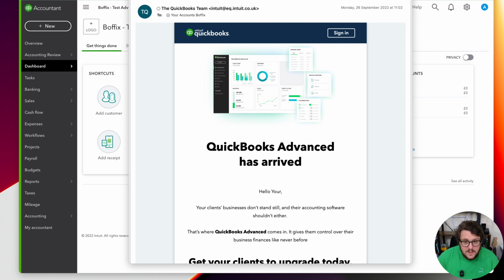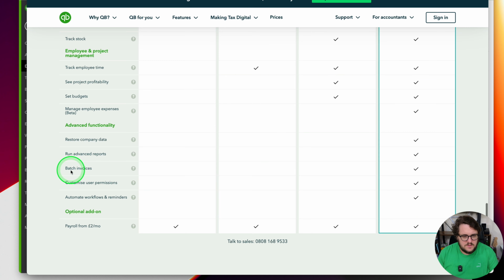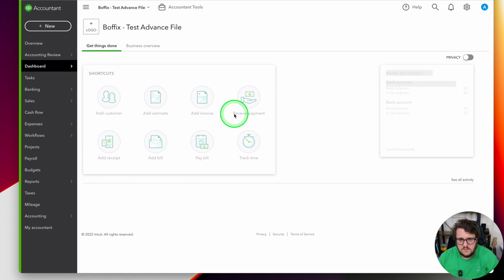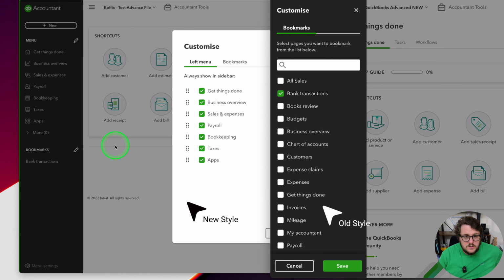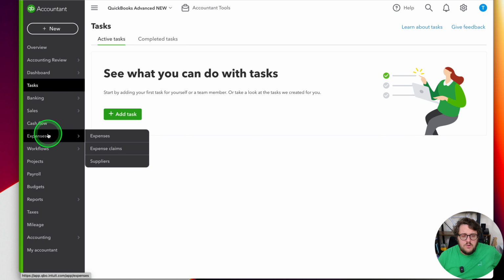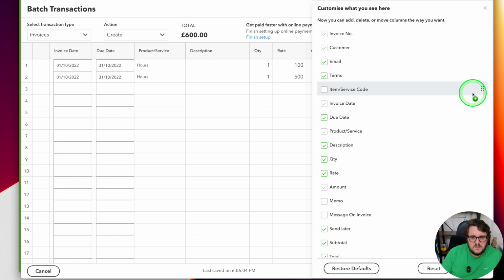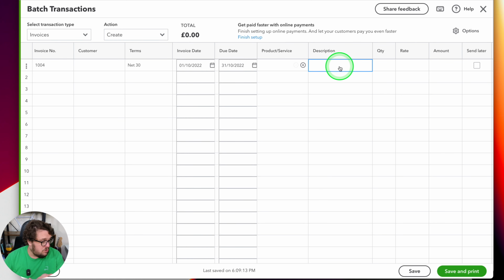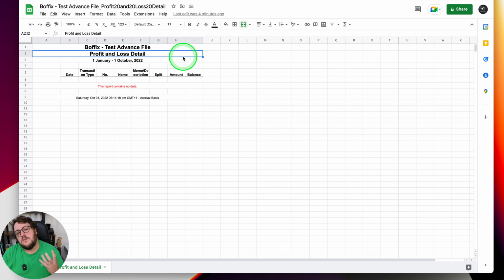QuickBooks Advance has new features and has been fully released!